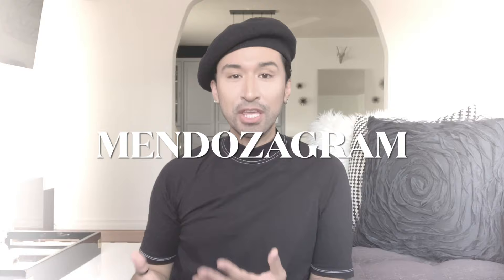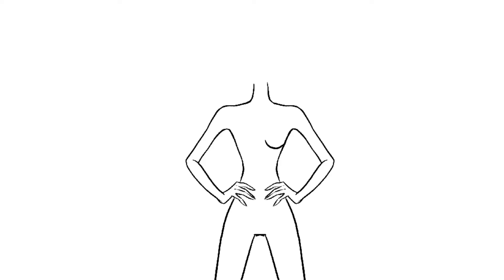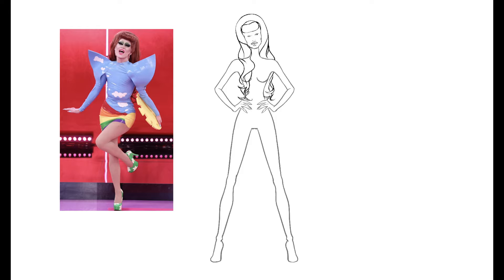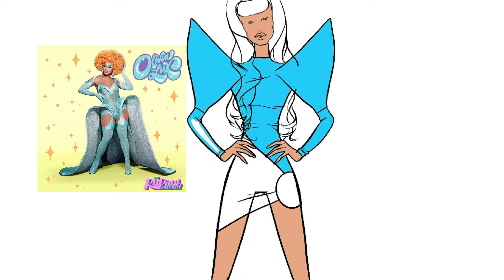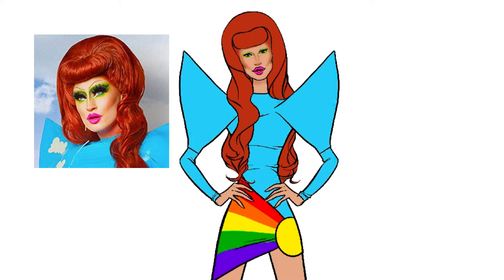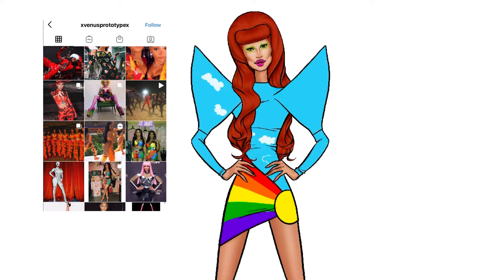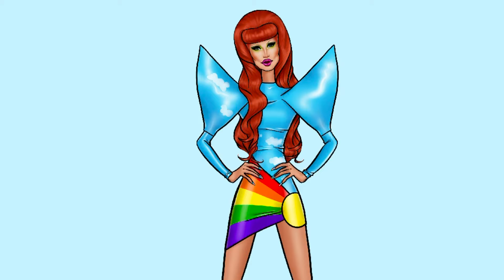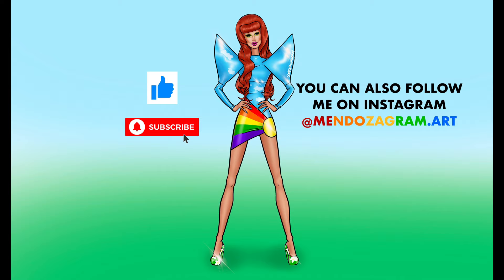Drawing GOTTMIK from RuPaul’s Drag Race Season 13!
Join me as I dive in and draw GOTTMIK’s Day look from RuPaul’s Drag Race Season 13!  A super fun time lapse digital drawing with fun Drag Race commentary!  If you’re a RPDR fan,  a Gottmik stan or just love the drag scene, this is the video for you!